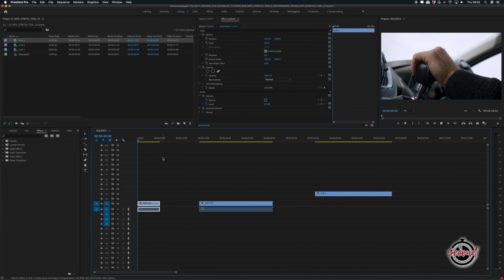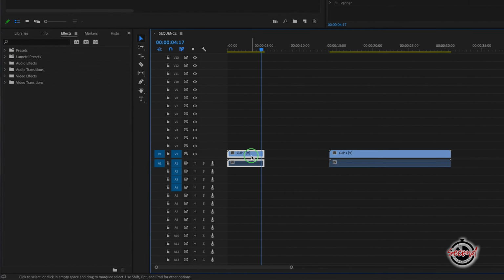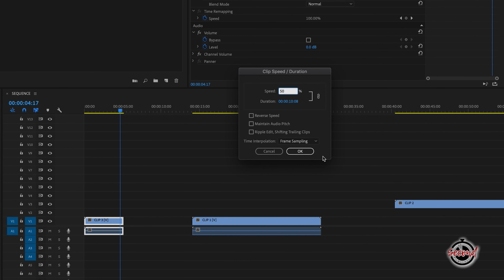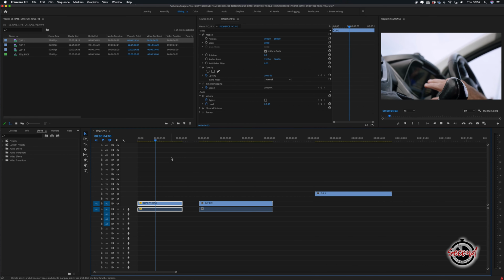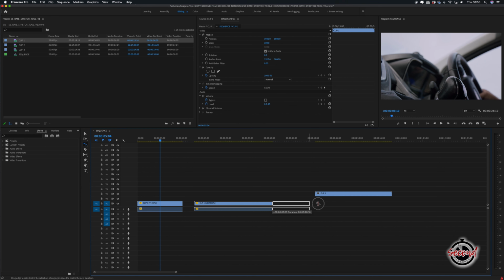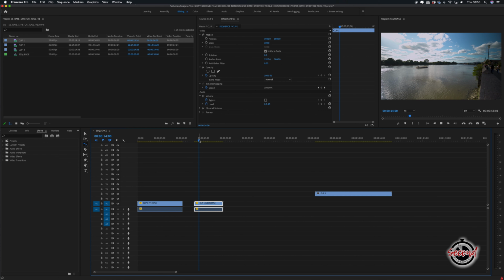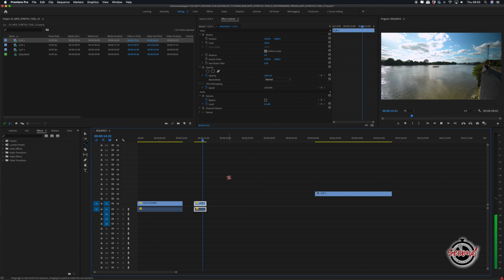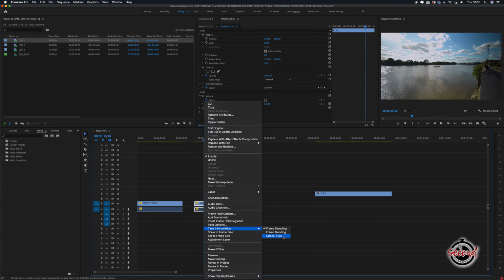Using the Rate Stretch Tool in Premiere Pro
In this Sixty Second Tutorial we look at ways you can use the Rate Stretch Tool in Premiere Pro to edit faster and more effectively.

The rate stretch tool in premiere pro can be very useful to solve problems with timing and to can help you edit faster.

In situations where you need the speed of a clip to be changed by an exact amount (ie. slowing down a high frame rate clip by 50% for slow motion), its best to right click on the clip, and select speed/duration where you can change a clip by an exact amount.

However when you’re working with footage that doesn’t need by an exact percentage, the rate stretch tool is really useful to help you edit more quickly.

You can access the rate stretch tool by pressing R on the keyboard.

With the rate stretch tool selected you can click and drag the start or end of a clip and Premiere will change the speed of the clip according to how much you have lengthened or shortened it.

No frames will be added or removed, if you extend the clip it will be slowed down, if you shrink the clip it will be sped up.

This can be really useful if you need your clip to be a few extra frames longer to fill a gap in the edit or to rapidly speed up footage, like the static shot used in the example, which can sped up to look more like a time-lapse shot.

If you do extend and slow down your clip it you can consider changing the time interpolation to optical flow to help the footage look smooth.